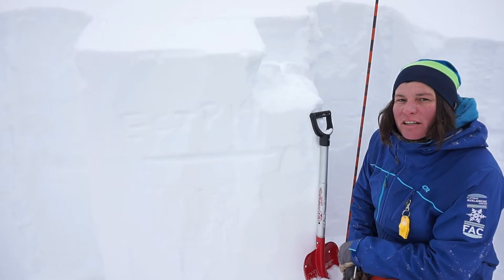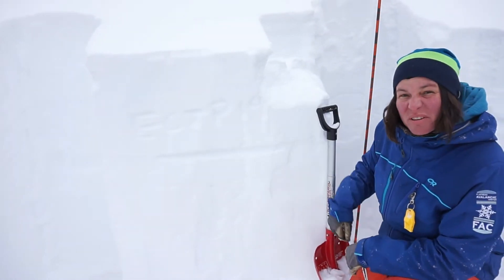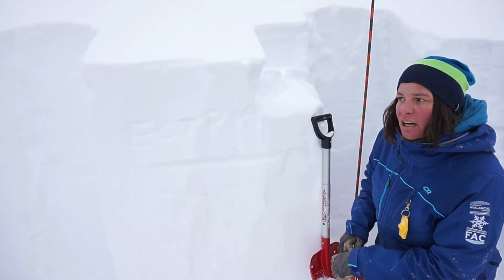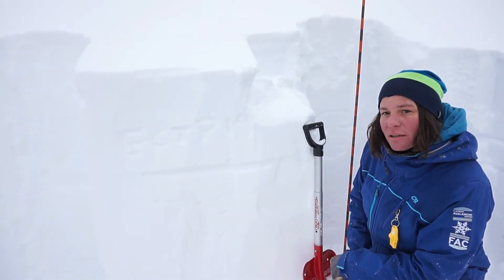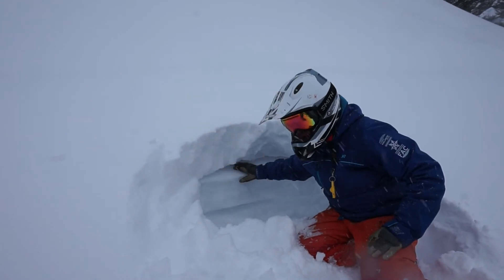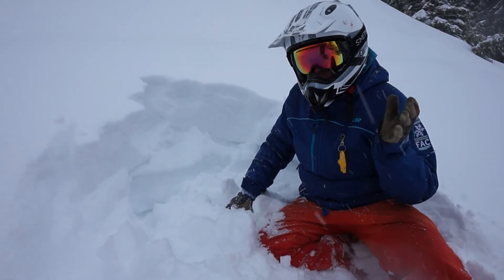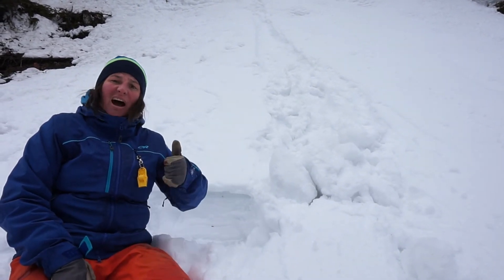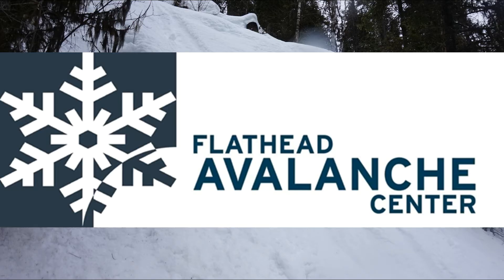DEEP LostJohhny 3 19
Storm slab observations in the Lost Johnny drainage of the Swan Mountain Range.